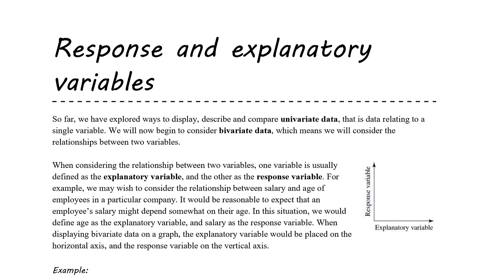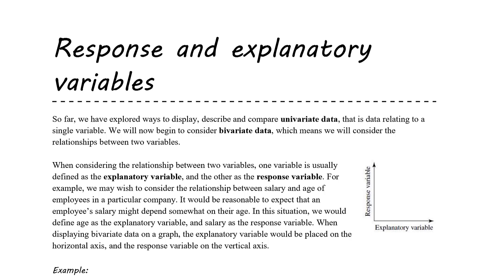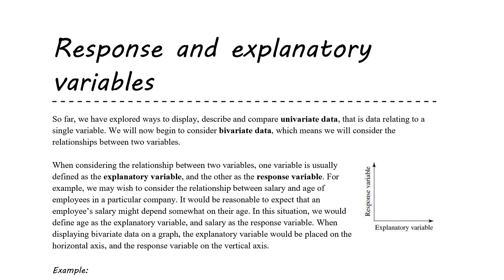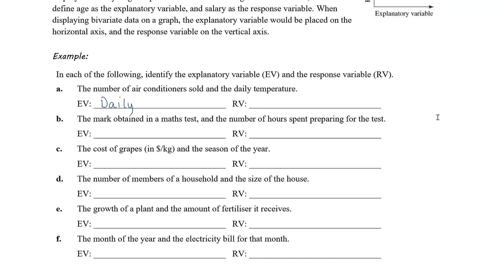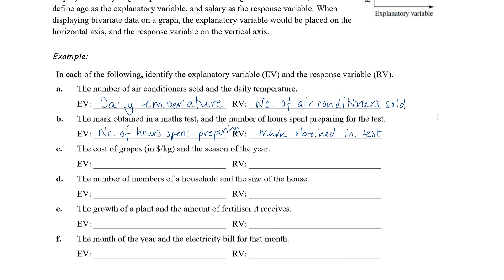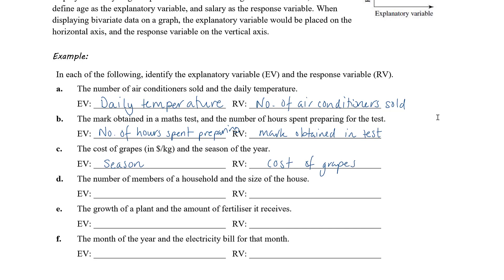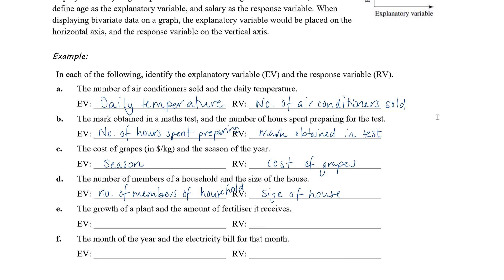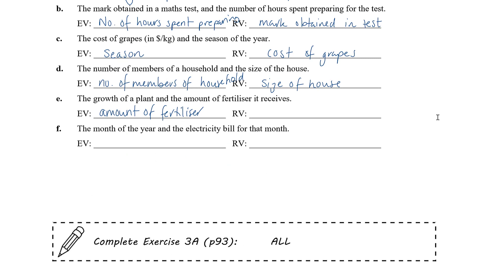Response and explanatory variables | Unit 3 and 4 VCE Further Maths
My Year 12 VCE Further Mathematics class are currently part way through the Data Analysis Module. We use the Cambridge Essential Maths textbook series and this is the first video covering content from Chapter 3: Investigating associations between variables.

maths, mathematics, math, further maths, further mathematics, vce, data analysis